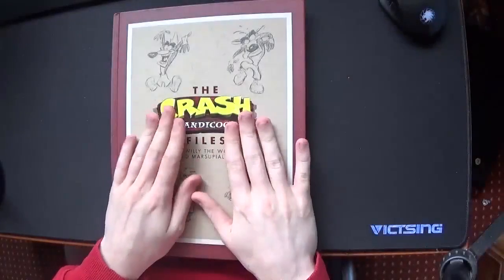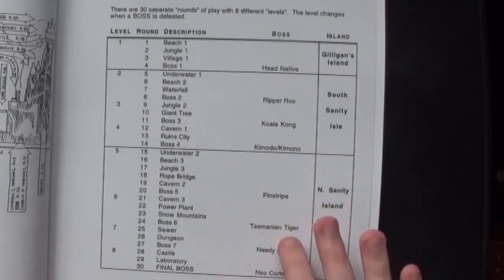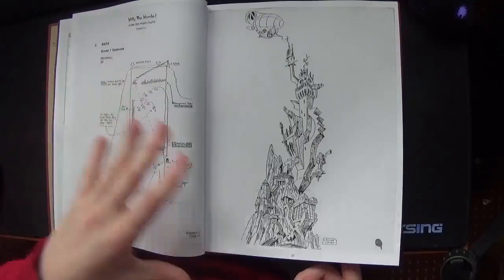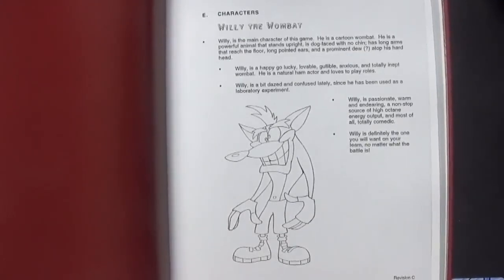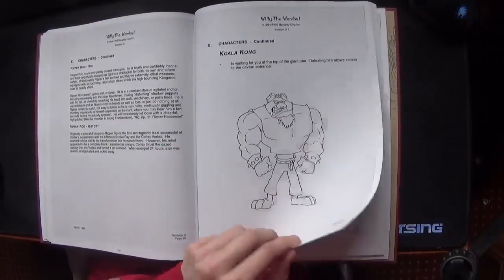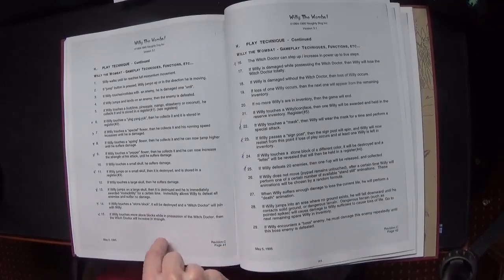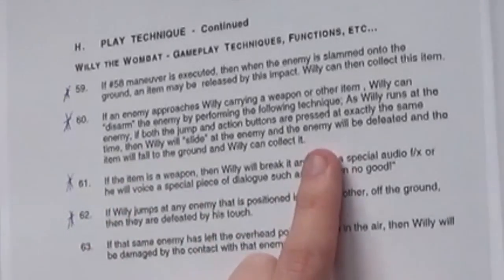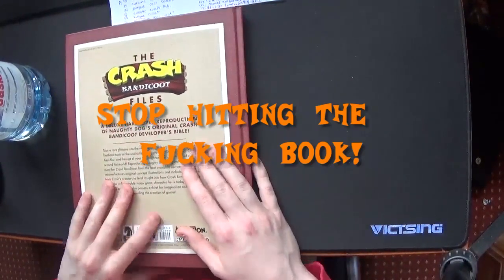The Crash Bandicoot Files - An In Depth Look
Very nice book, recommend it to anyone interested in the development of the first crash game, here's a pretty detailed look at it.